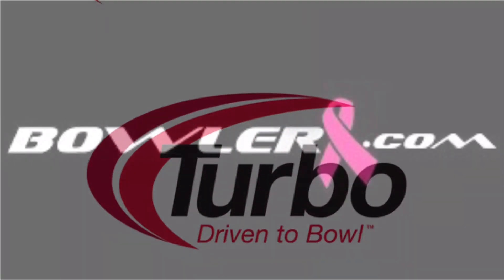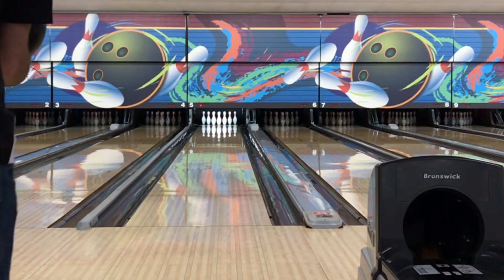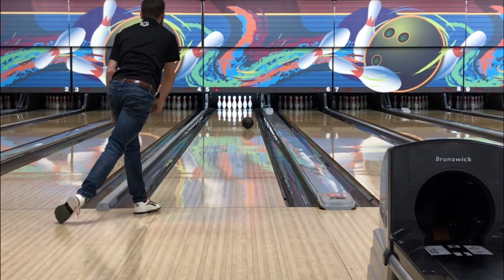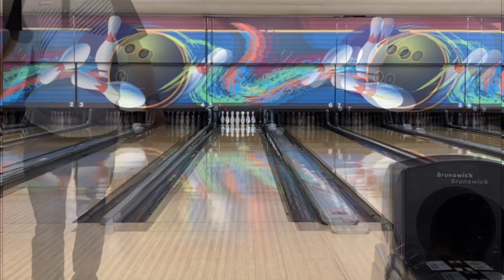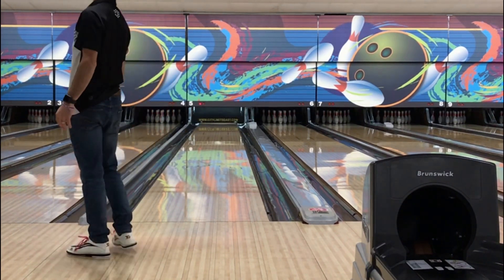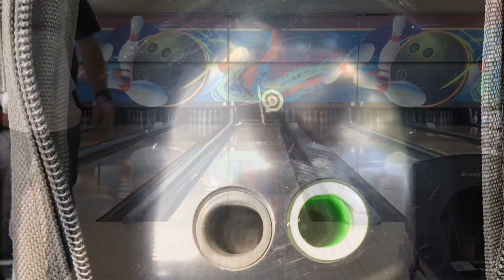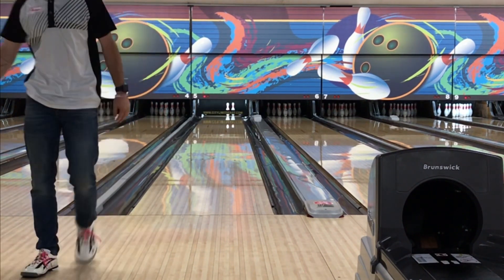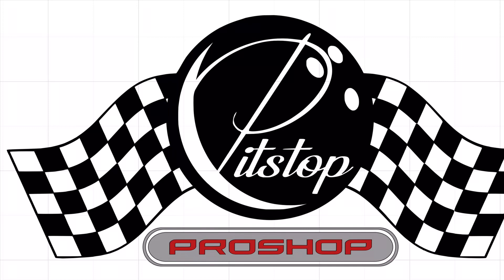900 Global Money Badger Tour Ball Review by Staffer AJ Bunch